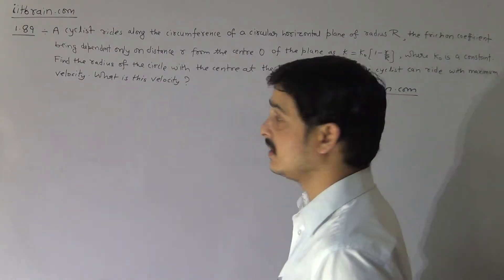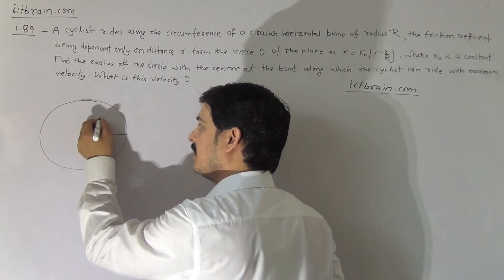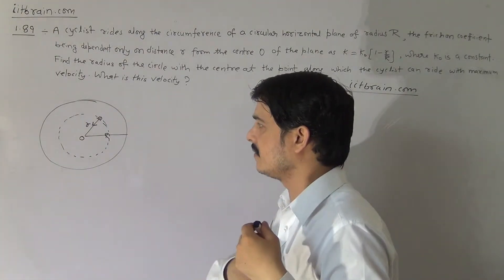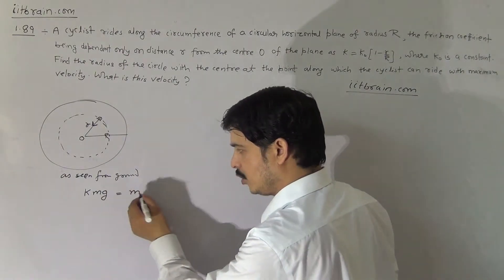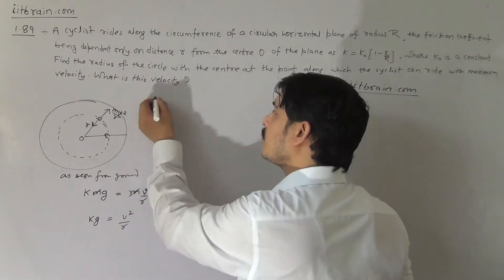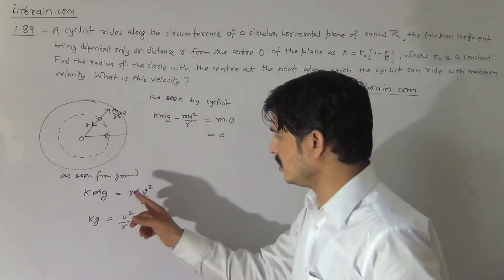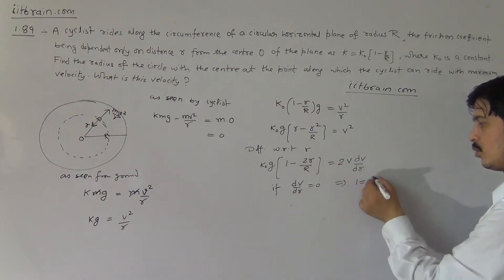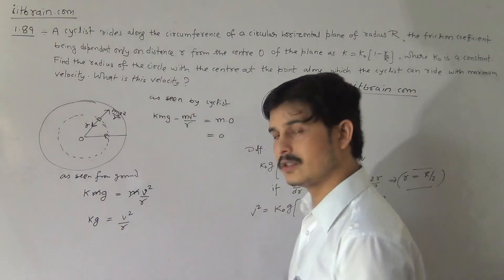I E Irodov problem 1.89 | Solution by Joshi Sir | IIT-JEE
I E Irodov problem 1.89 A cyclist rides along the circumference of a circular horizontal solution by Manish sir